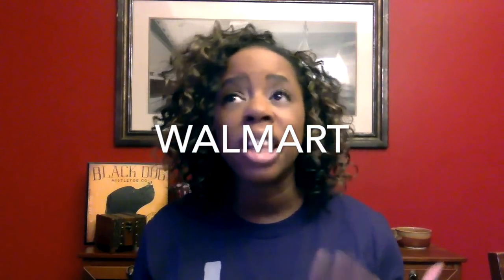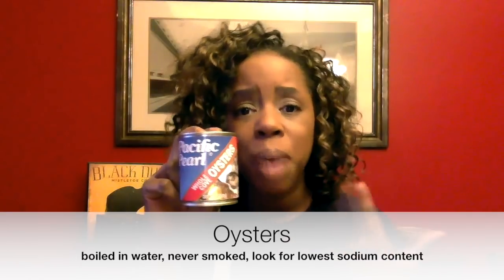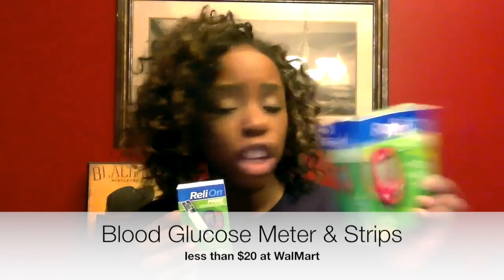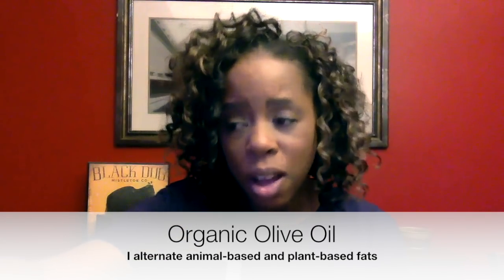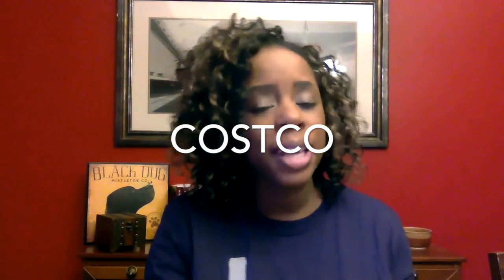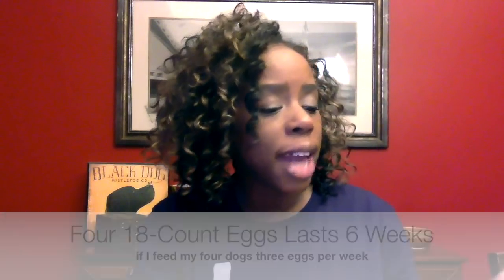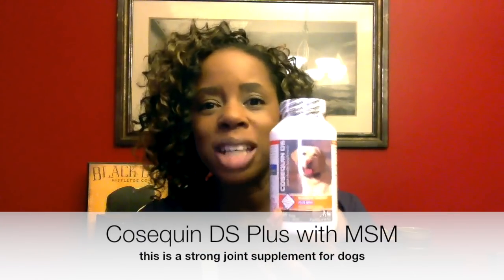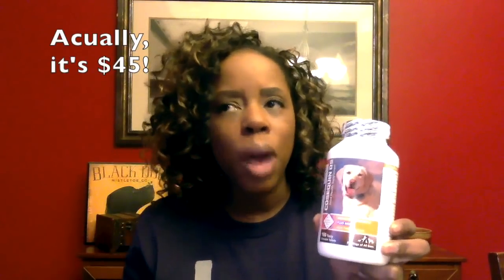A Raw Feeder's Shopping Trip to WalMart and Costco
Did you know that there is a lot of food at your local grocery store that is excellent for your dog?

I buy 95% of the food I feed to my dogs through a local raw food co-op.  The last 5% includes a periodic order from Darwin's Pet Food, select whole food supplements (which I discuss in this video), and a couple of supplements I order from Amazon.com.

SHOPPING TRIP:
Pacific Pearl boiled, canned oysters

Kerrygold grass-fed butter, unsalted

ReliOn Prime Blood Glucose Monitoring System and Test Strips (less spendy at WalMart)

Cosequin DS Plus with MSM (aff)

Kimberly Gauthier of the blog "Keep the Tail Wagging®” and event National Raw Feeding Week